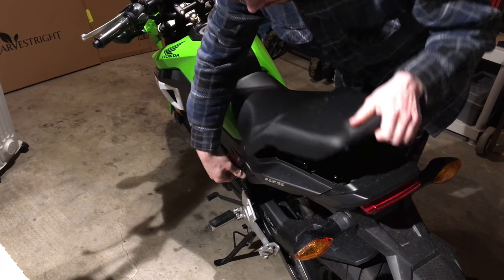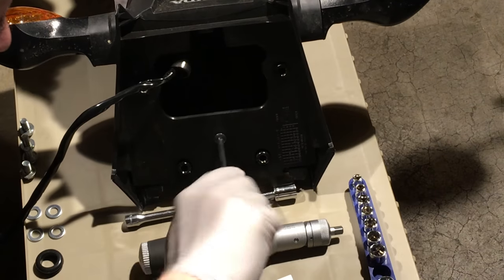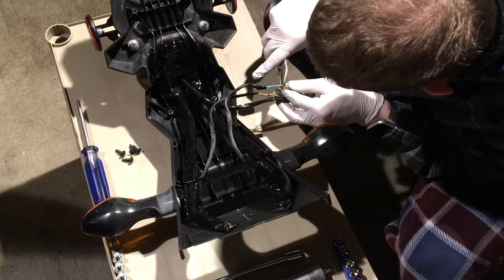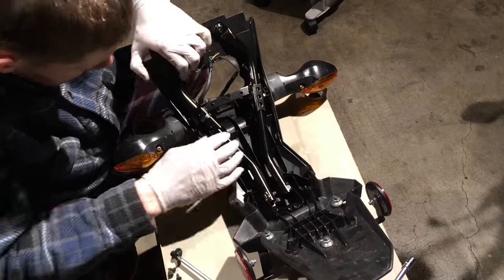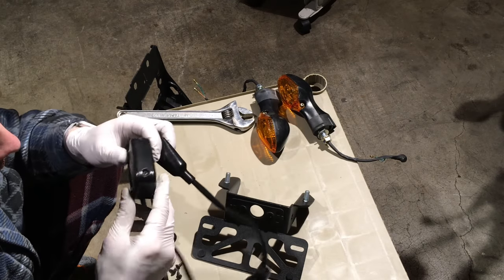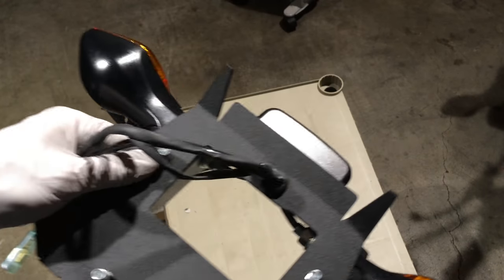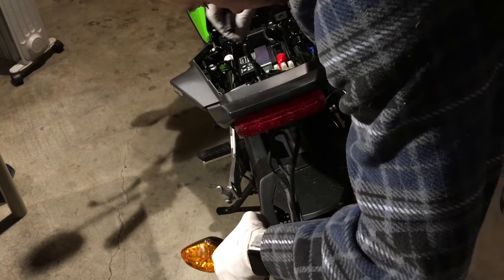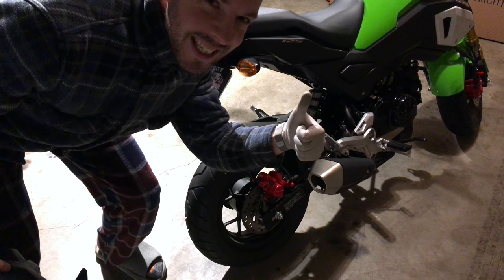Grom SF Fender Eliminator Kit Install DIY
An Amazon Grom SF fender eliminator removes the stock tail assembly & replaces it with machined compact metal parts onto which the stock turn signal & plate light were mounted. The procedure fairly involved took about an hour. Shop quoted me $160 labor for such a job, so DIY can save money if you endeavour to do it yourself, woot woo. The kit cost $50 & cam with a dual sided page of instructions with color pictures & enough detail to make it happen. I watched another How To youtube video for a Vagabond Rear Fender Eliminator Kit to get an idea of how to do it before starting.